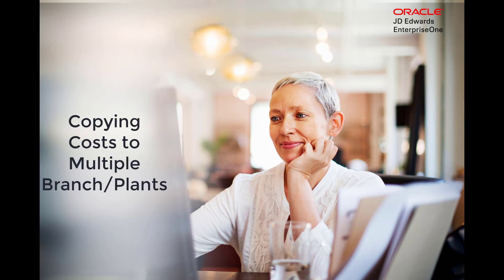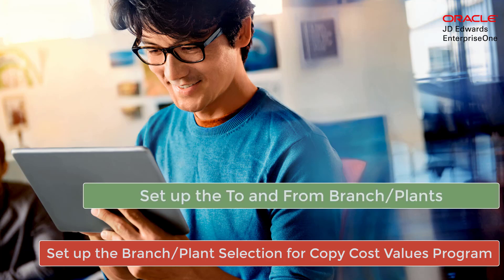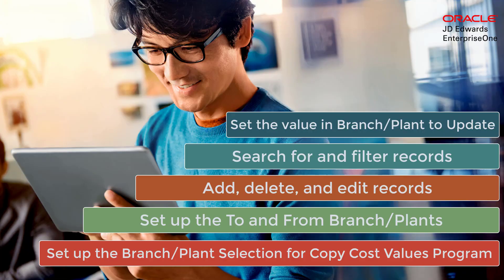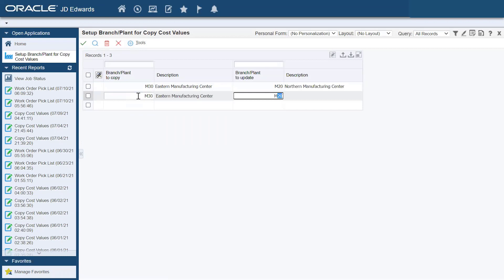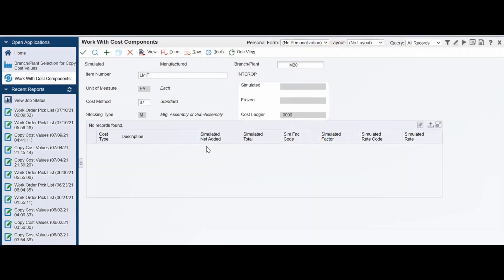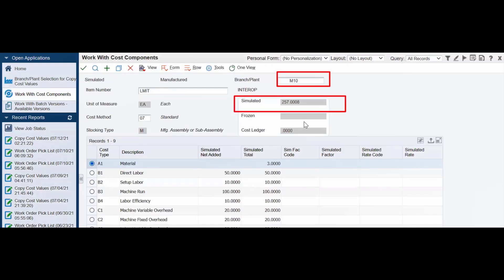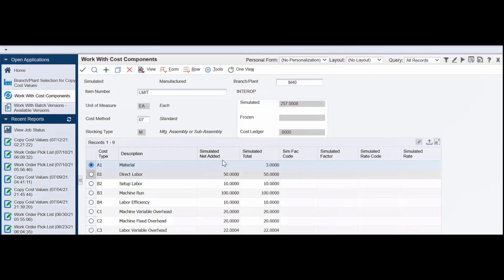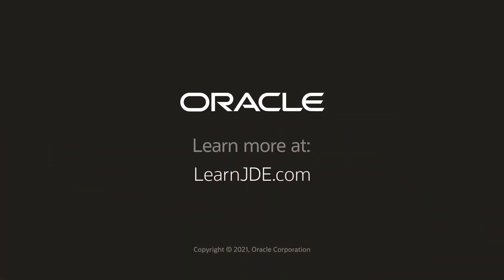Copying Costs to Multiple Branch/Plants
This quick tour shows an overview of how to copy the simulated cost value from one branch/plant to multiple branch/plants at one go.